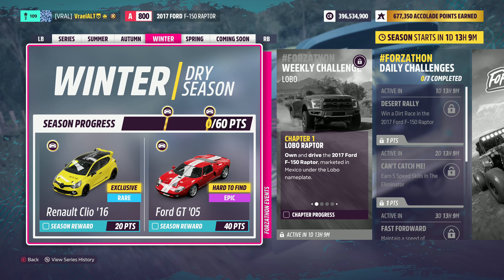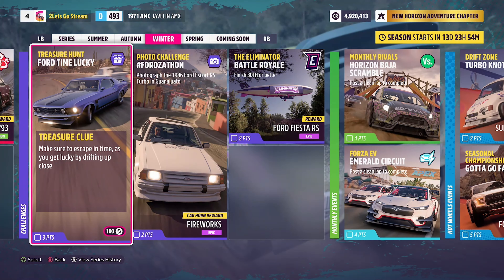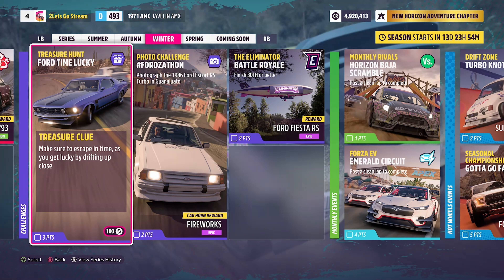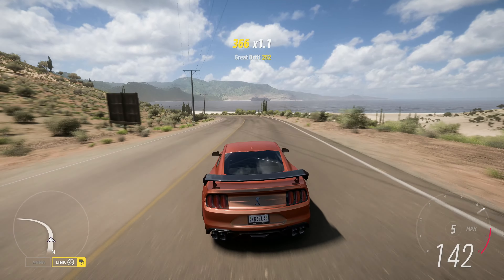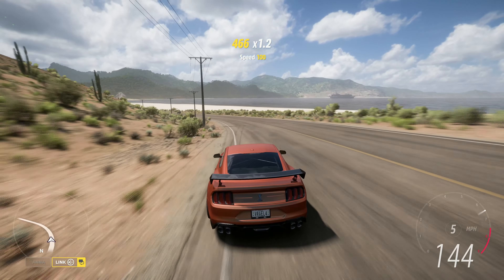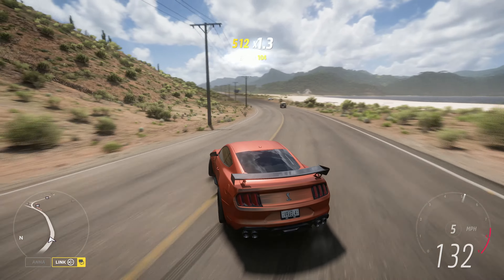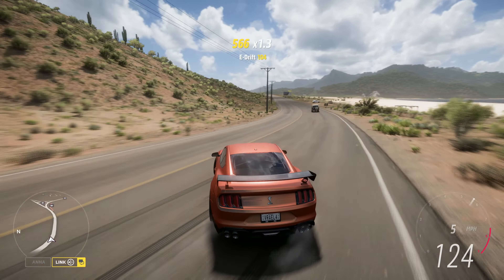Forza Horizon 5 | Series 16 'FORDzathon' Winter | Treasure Hunt SOLUTION!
Treasure Hunt: 'Ford Time Lucky':
Hint: Make sure to escape in time, as you get lucky by drifting up close.
Solution: Earn a Lucky Escape skill in any Ford.